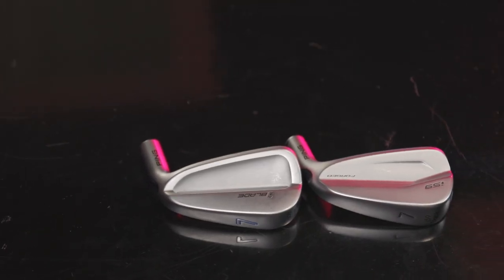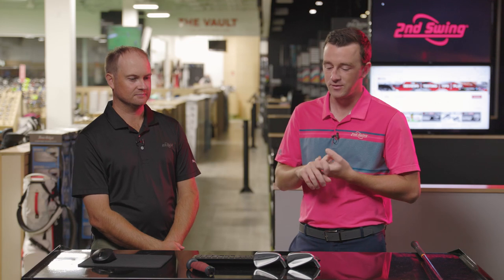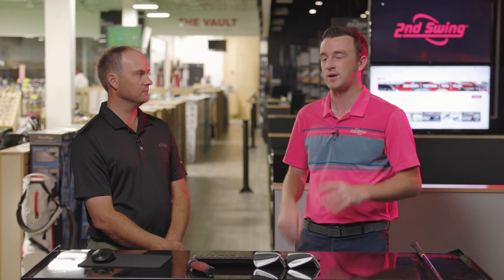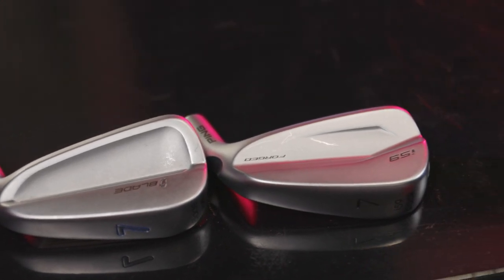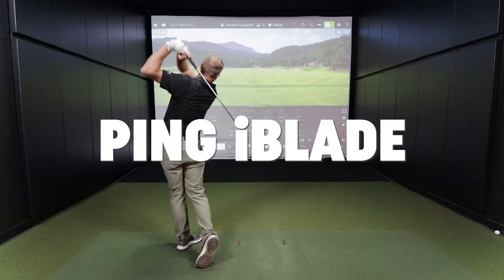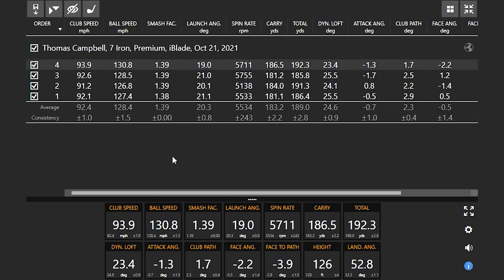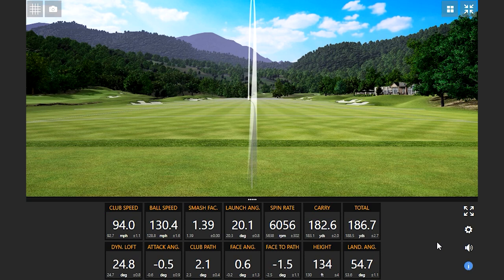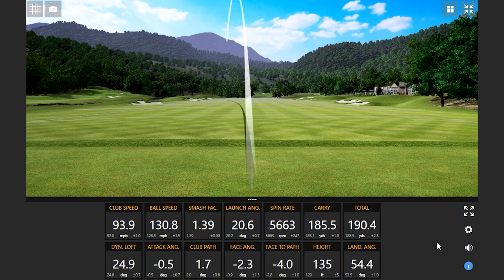PING Irons Comparison | i59 vs iBlade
This PING irons comparison focuses on the players cavity irons comparison. The newest PING irons in 2021, the i59 irons, are replacing the iBlade irons that have been popular for several years. Both of these PING irons are designed for better ball-strikers, featuring a compact shape to promote workability and control. But are there any differences?

In this video, 2nd Swing's Thomas Campbell and Drew Mahowald use Trackman technology to compare and contrast the PING i59 irons and the PING iBlade irons.